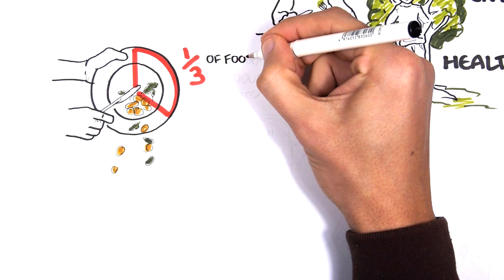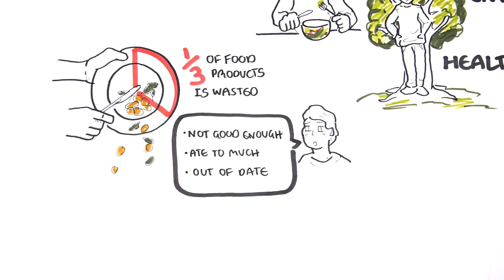Why should we not waste food? A look into food wastage and security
Discover the impact of food wastage on global food security and the environment, highlighting why reducing waste is crucial for a sustainable future. This video explores the causes, consequences, and practical solutions to minimize food loss and ensure equitable resource use.

📌 MAKE THIS LECTURE STICK: FREE PRACTICE QUESTIONS HERE! 🎓
👆 No cap, these practice questions will make you a pro!